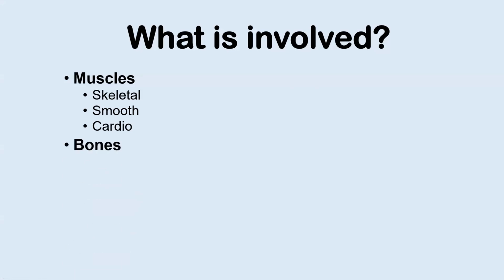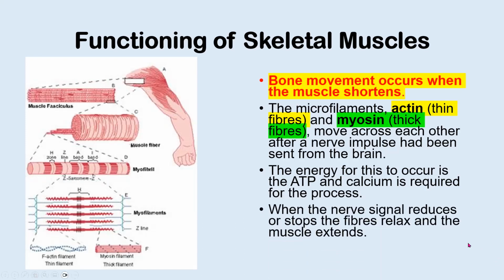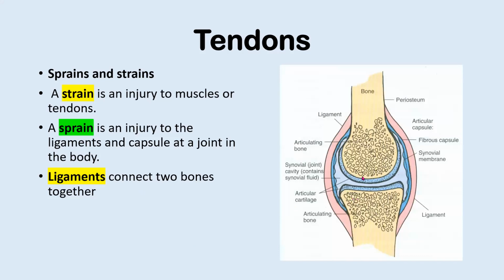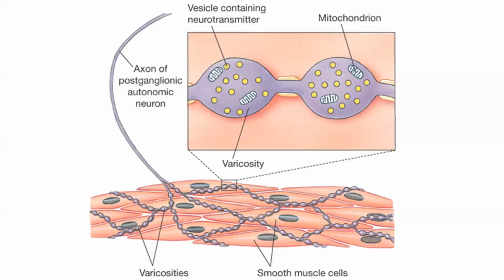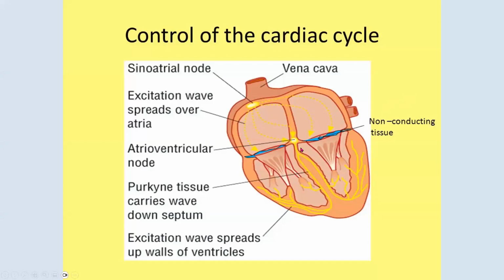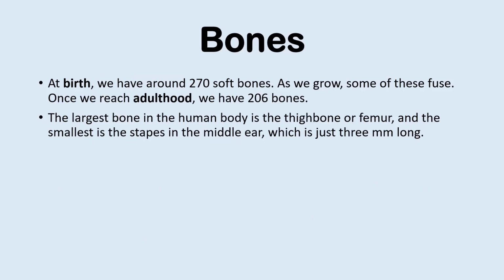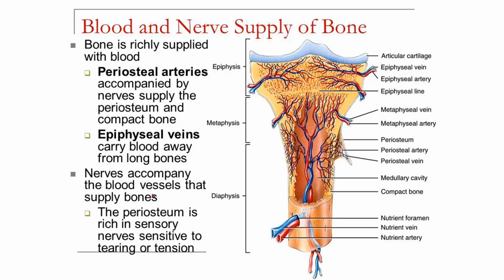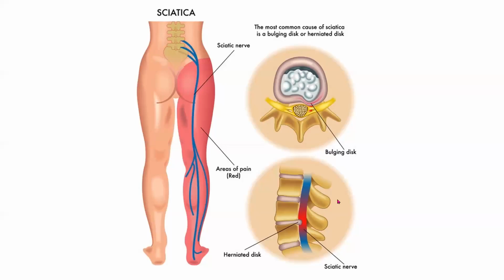Musculoskeletal System 050923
To move our bodies and to generally survive we have a complex set of muscles and bones. We have a detailed look at our three different types of muscles and many bones.